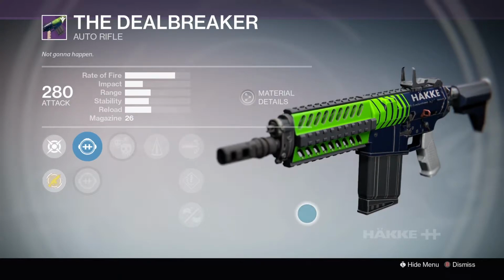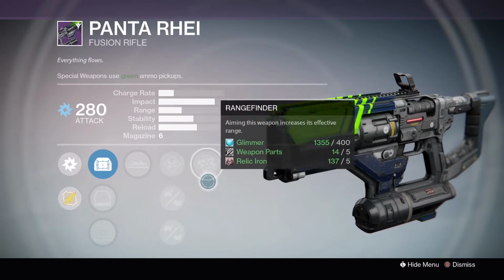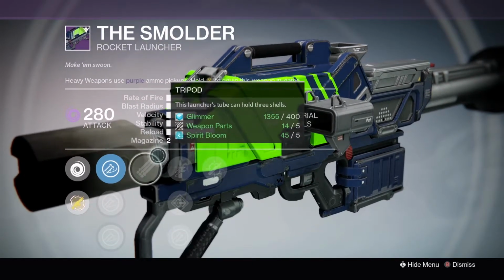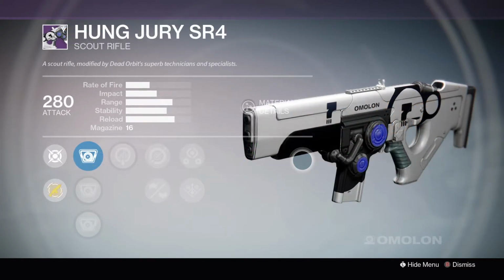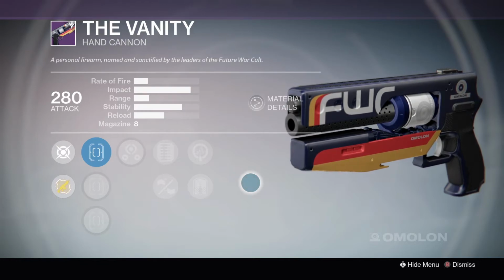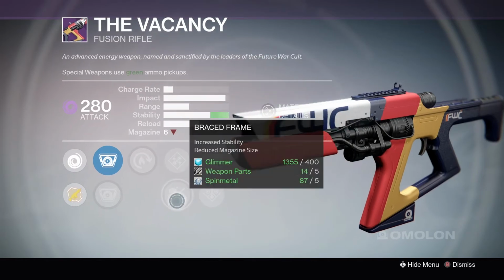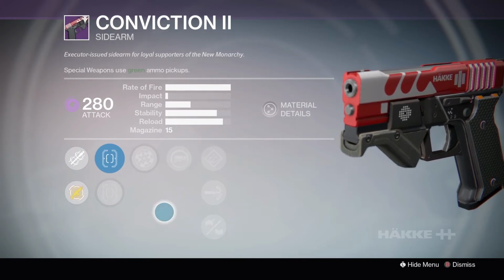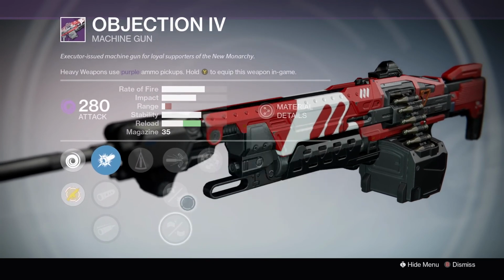Best new Vendor Rolls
So with the Aprils update here in Destiny came a reset on all the rolls on the Tower Vendors so here are my recomendations on which should be picked up first.